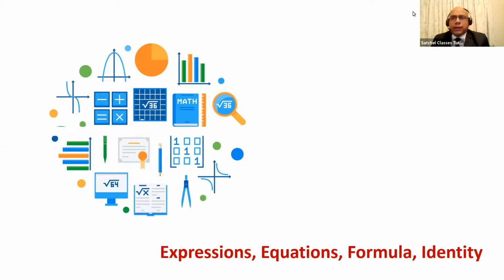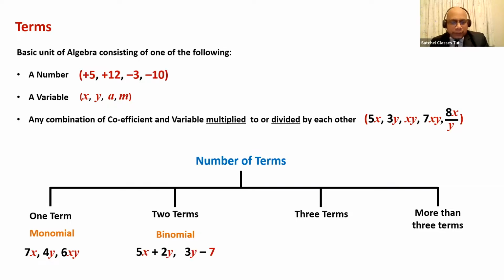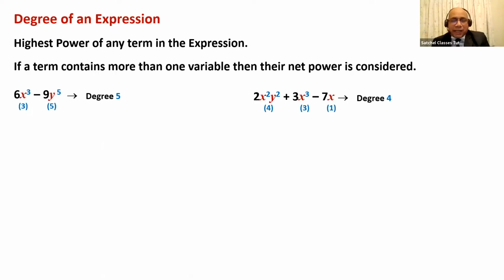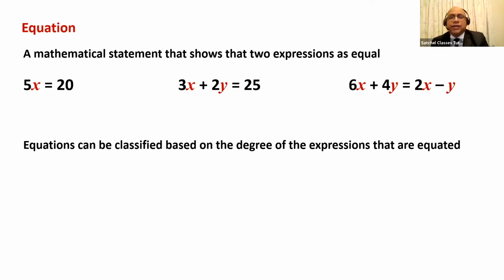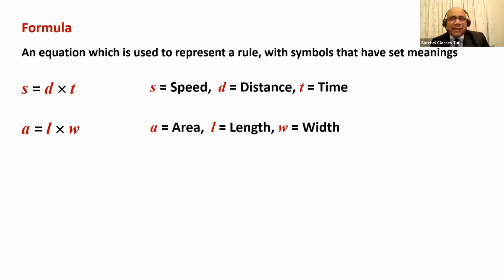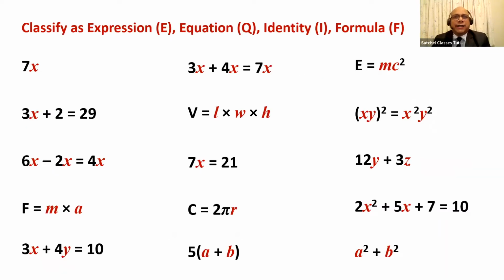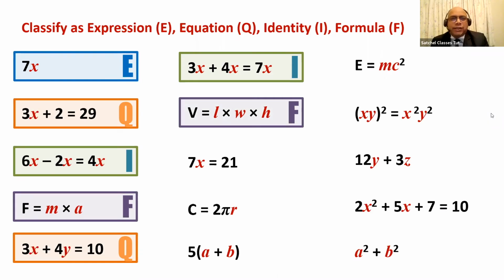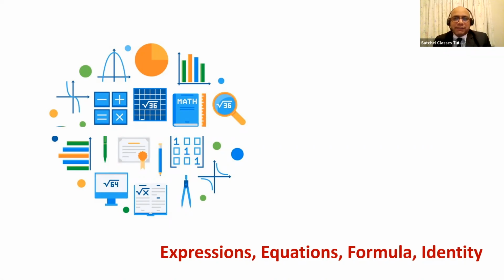Expression, Equation, Formula & Identity | Math | Satchel Classes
About this class:
Like what you see? Access all of our free classes here:

Four popular terms in maths are expression, equation, formula, and identify and after this lesson you will feel confident that you know them all! In this class, students will be guided through what expressions, equations, formulae, and identities are as well as the difference between them. Students will also be provided with examples of all the terms. This class is aimed at students in Years 7 - 9 so they have a strong foundation for maths going forward!